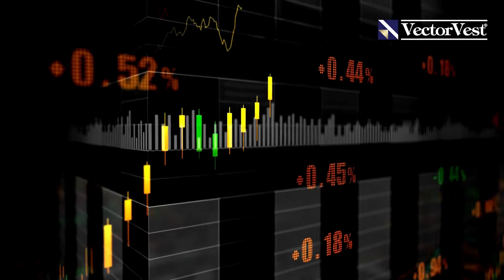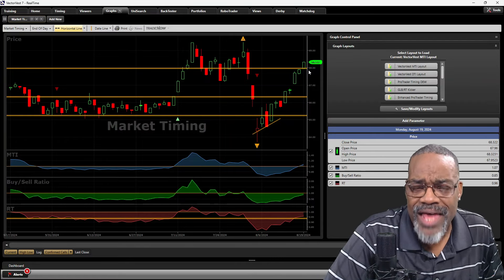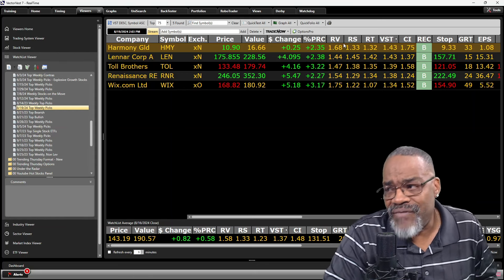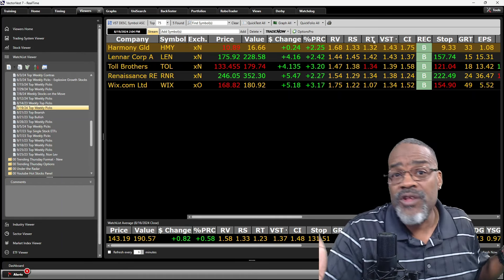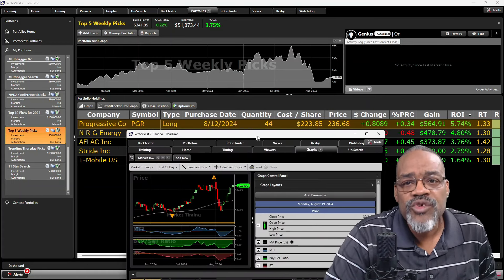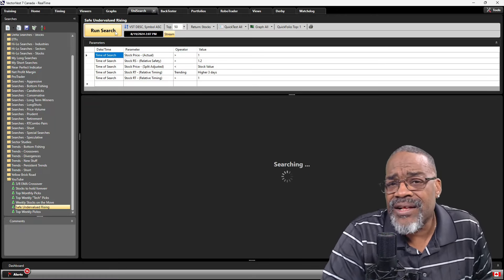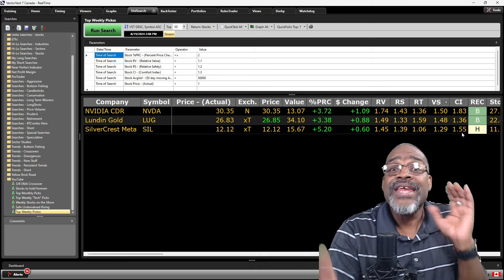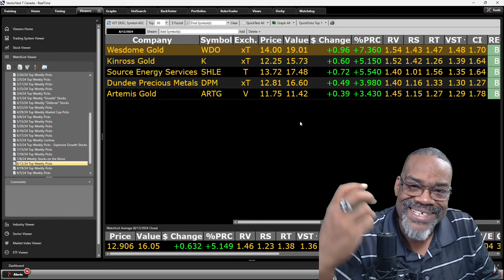Begin the Week with THESE Picks! | VectorVest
Every Monday, we provide the Top Weekly Stock Picks! What does that really mean? Stocks you can feel comfortable with to start your trading week off on the right foot! Stocks that take advantage of the current market conditions to grow your portfolio. These are not "fancy" plays but are worth a look if you are serious about making money in the stock market. Join us, enjoy and PLEASE share the content!!!

Video Topics: vectorvest,stock market,financial education,stocks to buy,investing,best stocks to buy now,stocks to buy now,best stocks to buy,stock market crash,stocks,stock moe,stock picks,stock market news,top stocks to buy now,warren buffett,stock,top 5 stocks,best stocks,how to invest,finance,top stocks,top growth stocks,best stock,top stock,stocks with josh,day trading,multibagger stocks,stock analysis,what stocks to buy,stocks to buy today,inflation